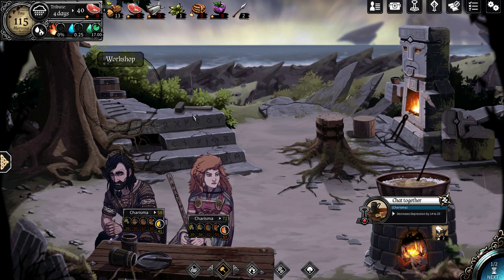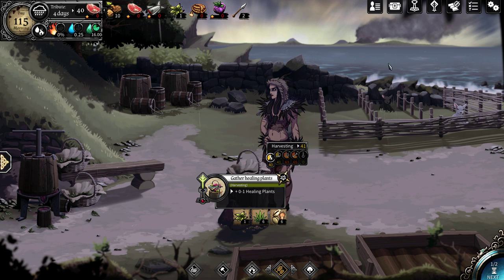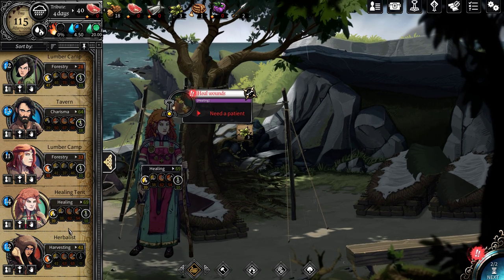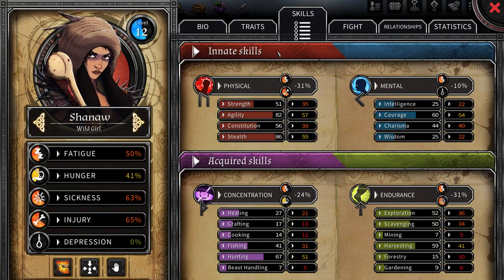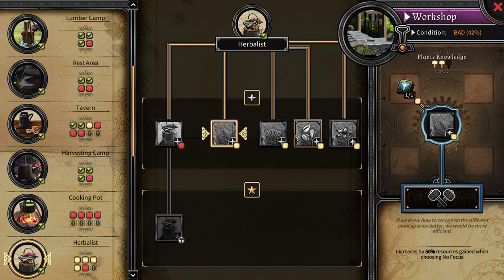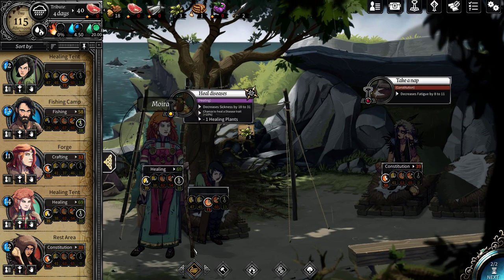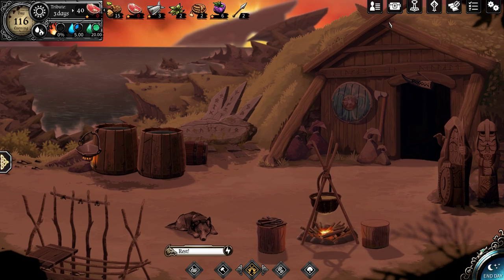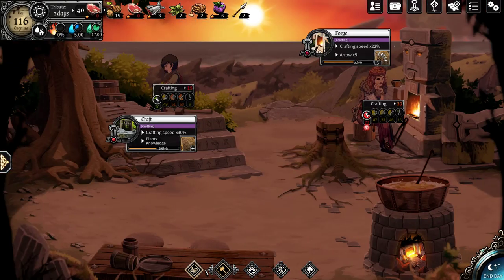Dead in Vinland Let's Play 72 | I'm Trying...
Let's play Dead in Vinland! The new update is here! But I'm not doing the endless mode DLC. Instead, I'm hanging on as much as I can but the tribute is coming and I have no meat.

DEAD IN VINLAND is a survival/management game, mixed with RPG and adventure elements, about a Viking family trying their best to survive on a mysterious island of infuriating RNG.